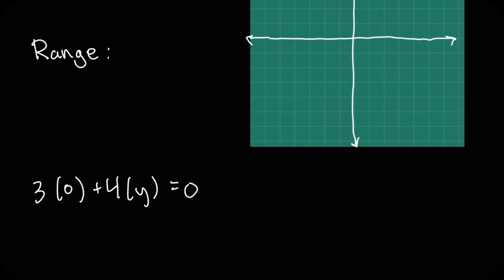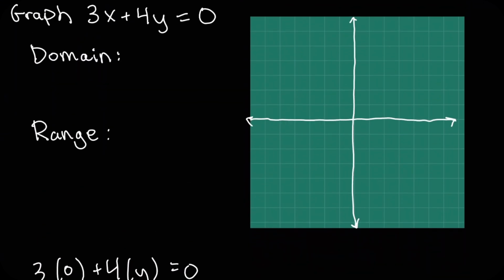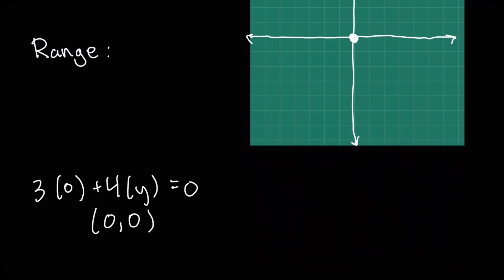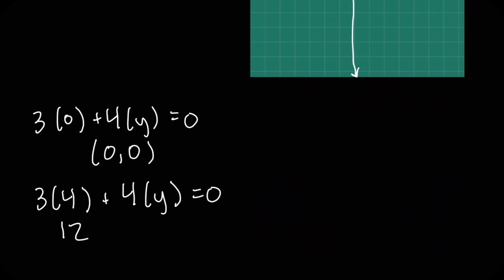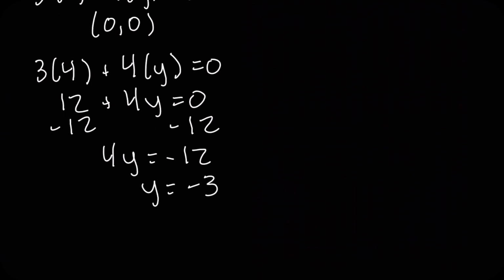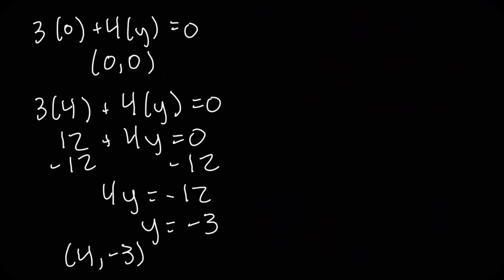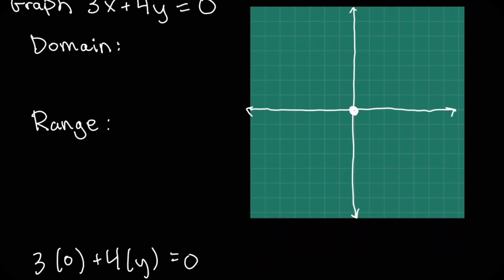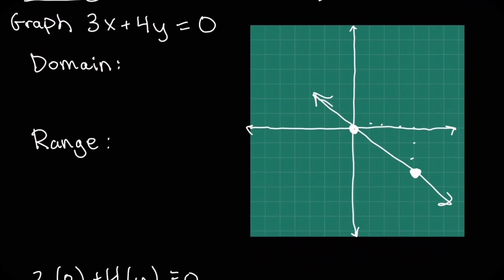How to Graph Ax + By = C - College Algebra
In this video, we learn the fastest way to graph a linear equation given in Standard Form (Ax + By = C).